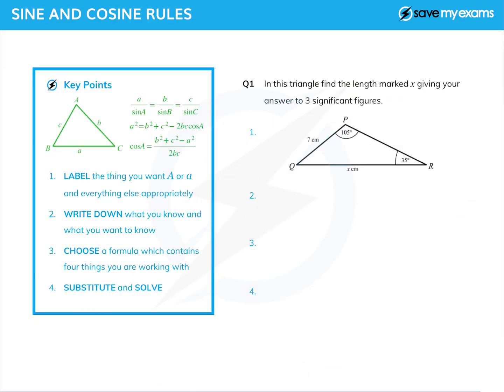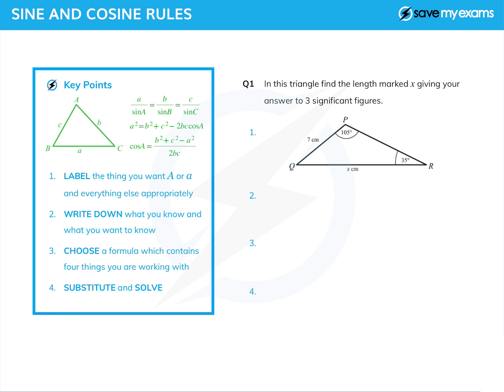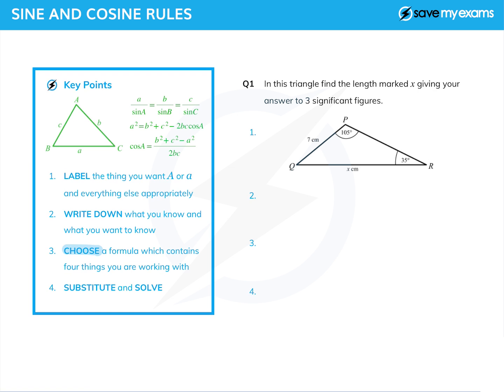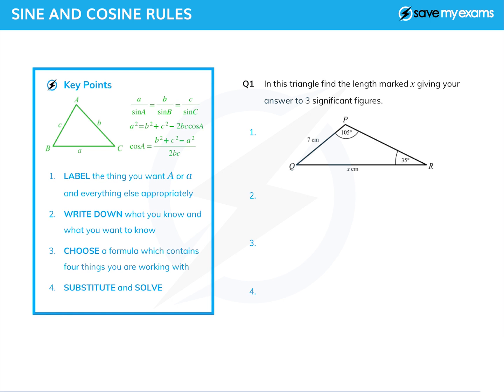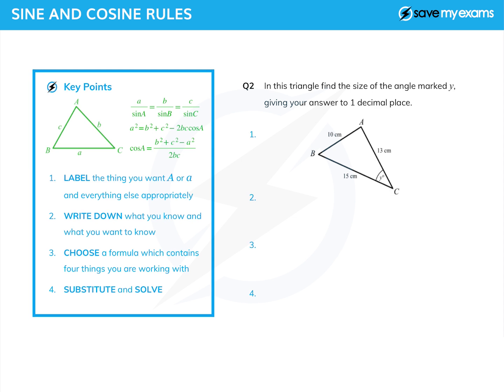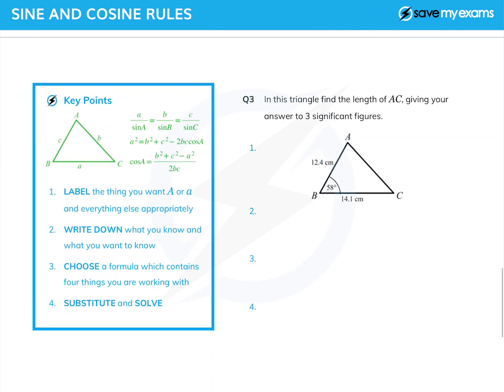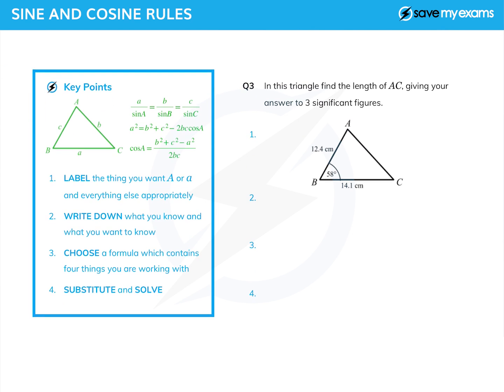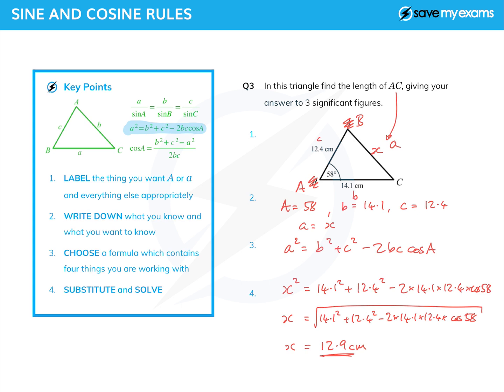Sine and Cosine Rules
Maths revision tutorial on the Sine & Cosine Rules. Learn everything that you need to ace your exam papers!